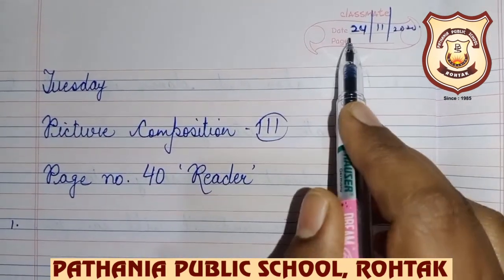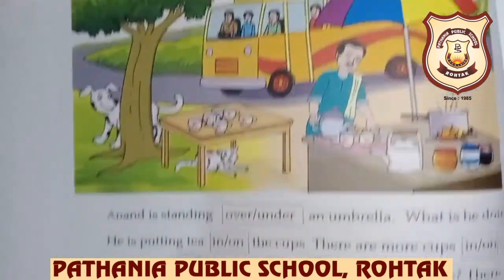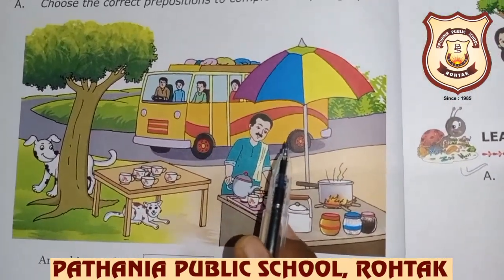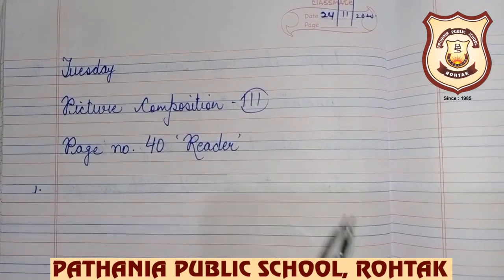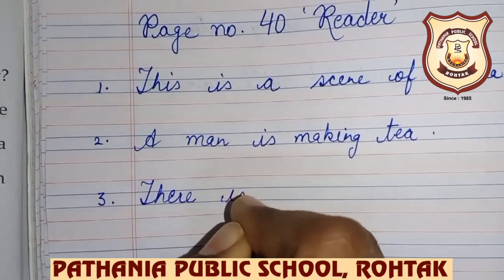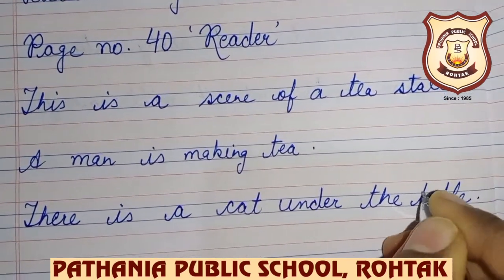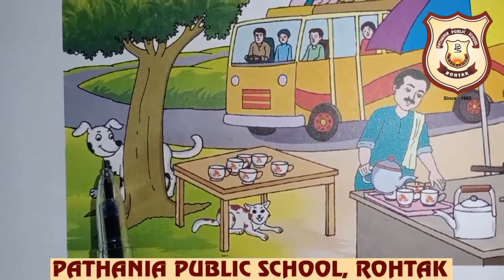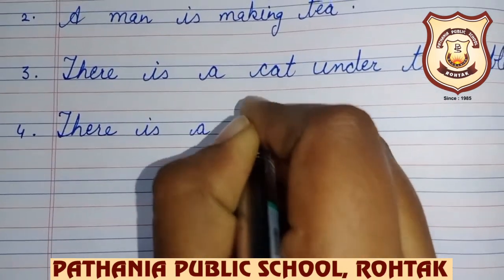Pathania World Campus Class-2 Revision of Picture Composition-3 (24/11/2020)